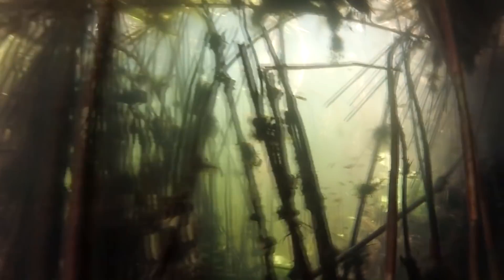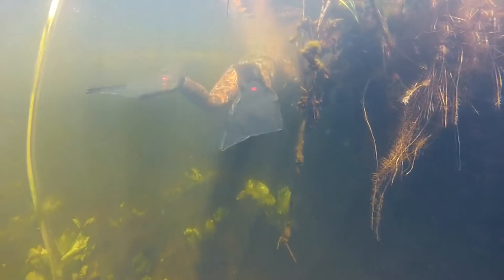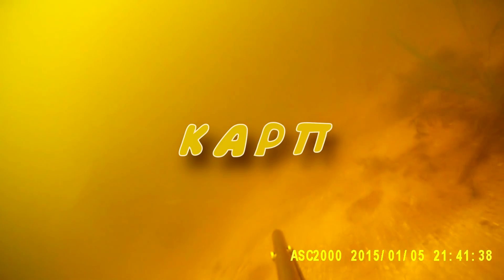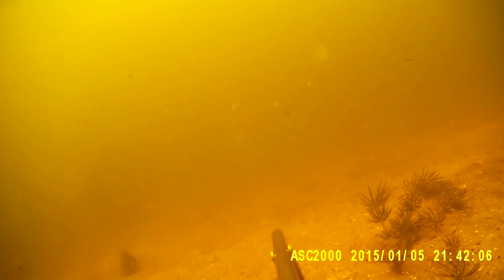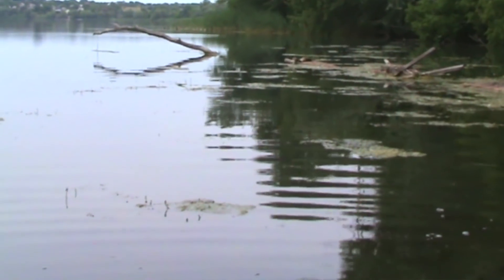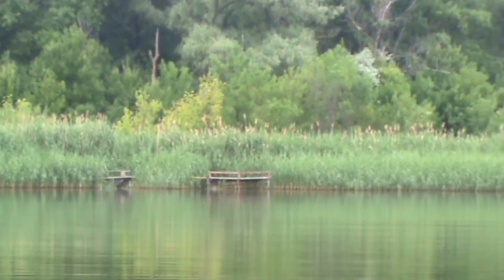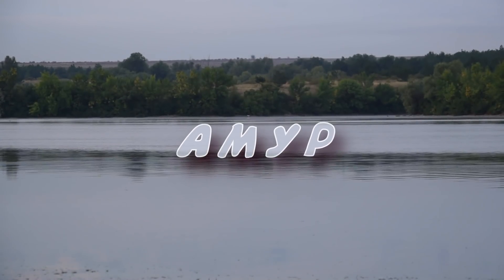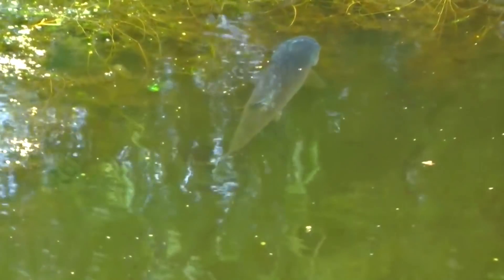Самые Лучшие моменты прошлого сезона. Подводная охота 2018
Очередной год быстро пролетел - впереди Новый сезон! Решил смонтировать для Вас видео с лучшими моментами прошедших подводных охот на карпа сома амура и судаков.

💳 Для неравнодушных меценатов в описании канала есть реквизиты по которым Вы можете поддержать мой проект